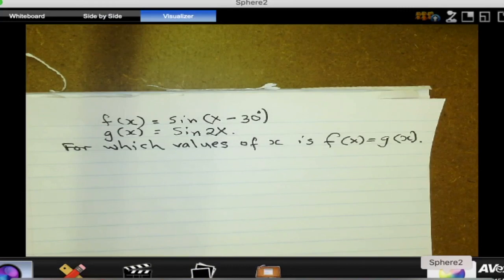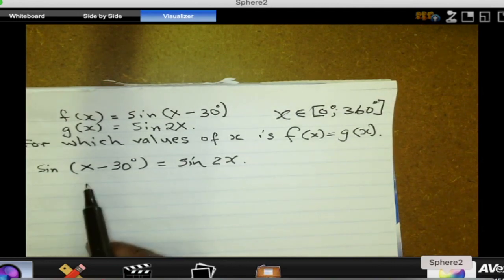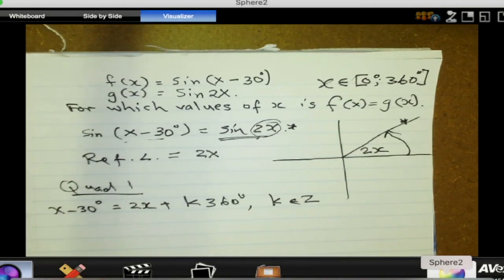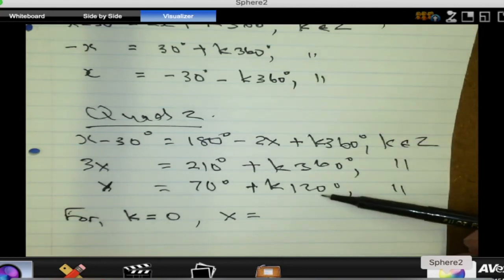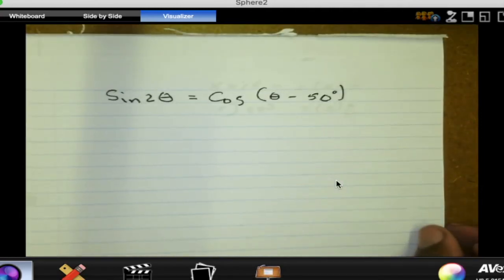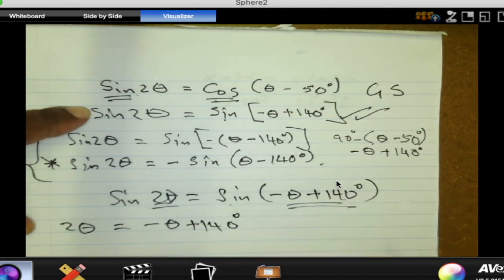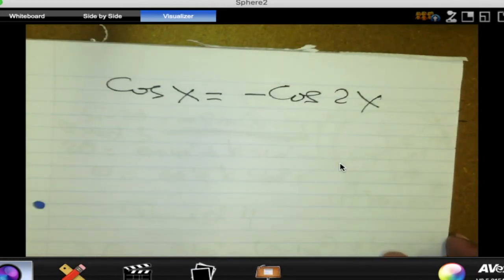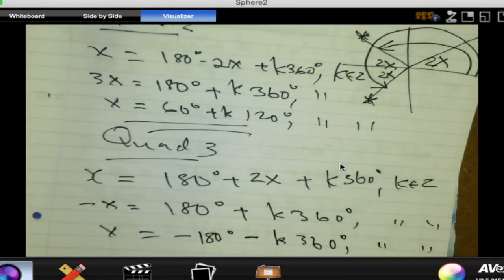Trig equations of the form sinX = sinY, cosX = cosY, tanX = tanY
This video is about Trig equations of the form sinX = sinY, cosX = cosY, tanX = tanY